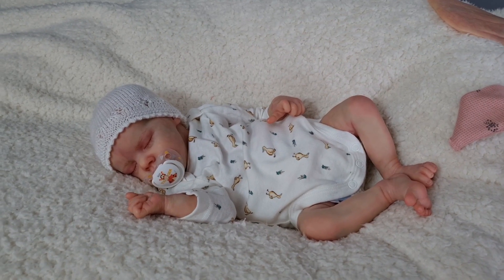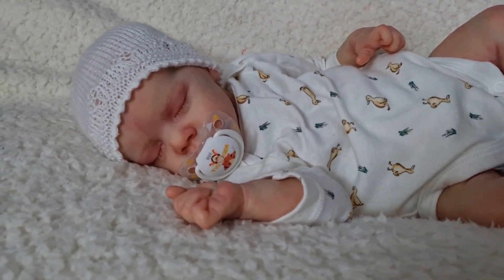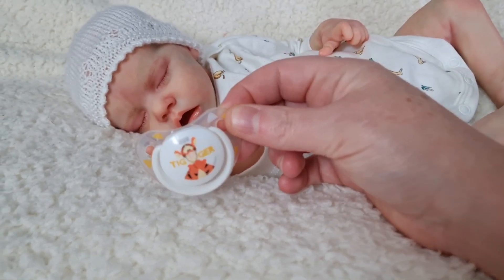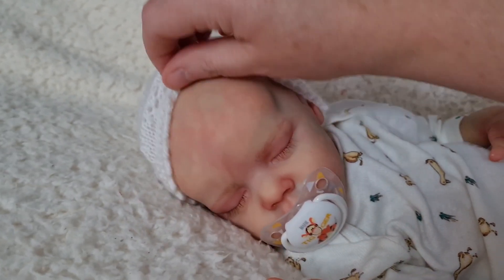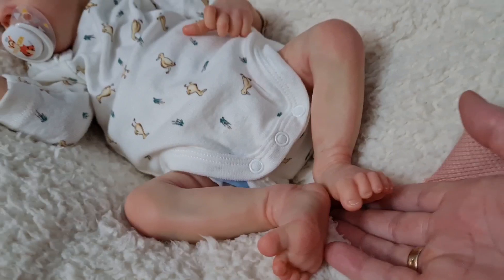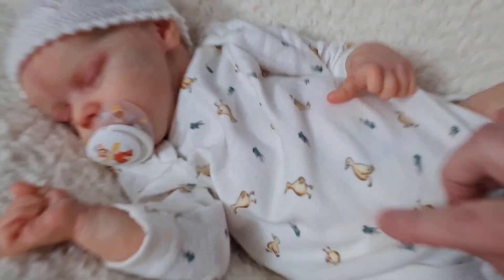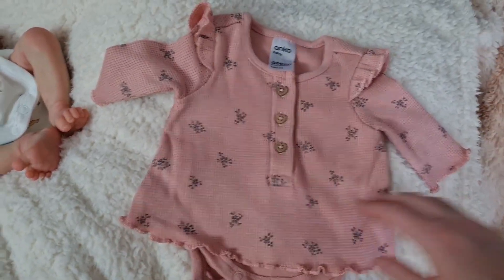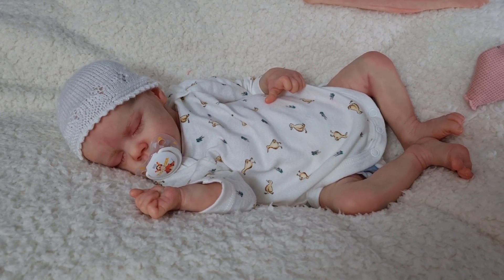Reborn baby Victoria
Baby Victoria's listing and details.